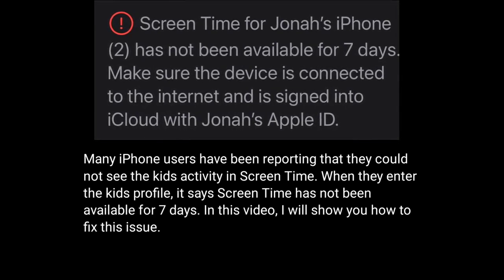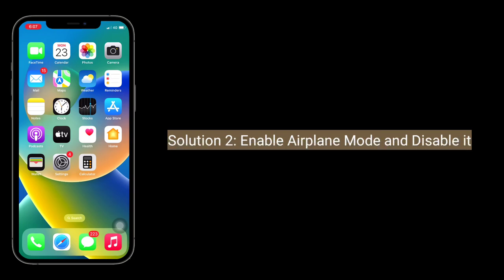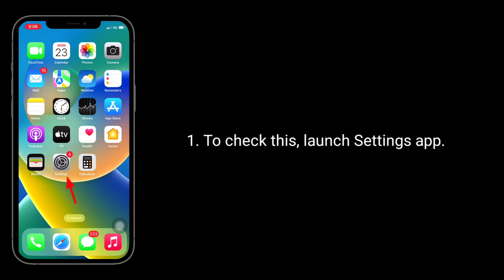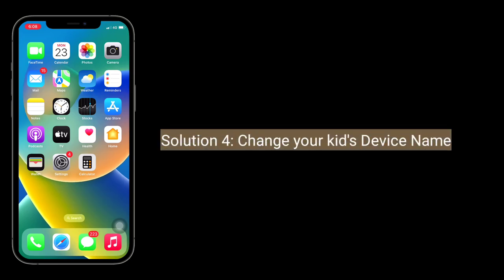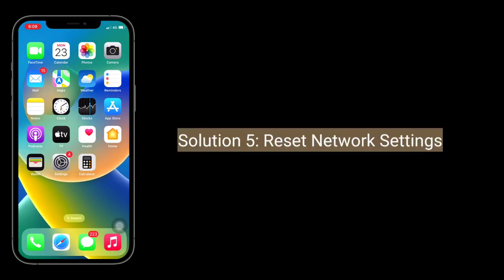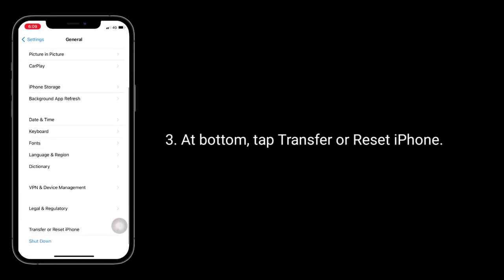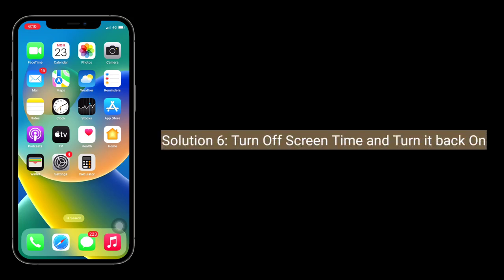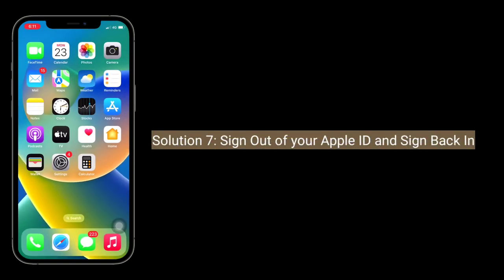How to Fix Screen Time has not been Available for 7 days on iPhone and iPad?